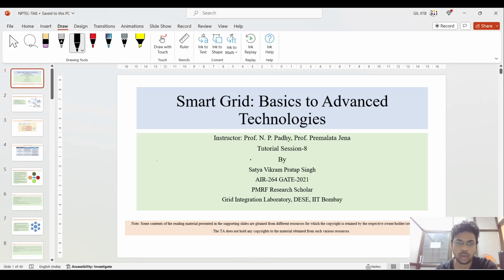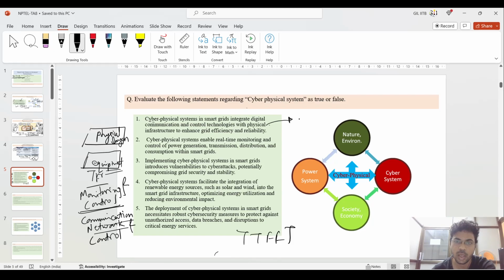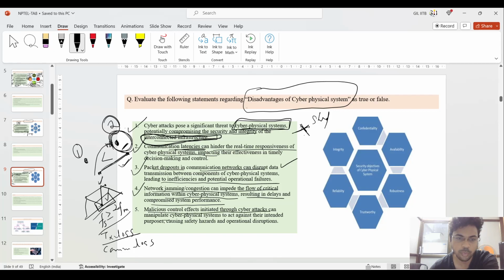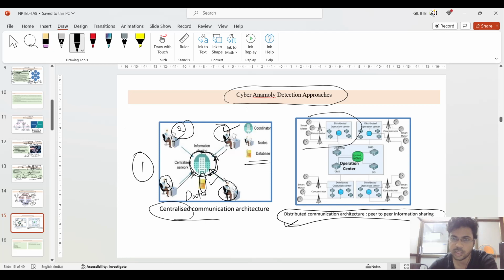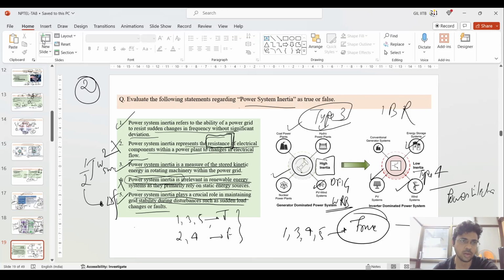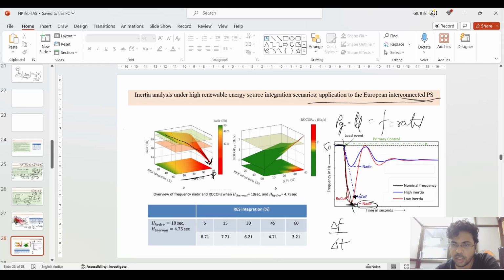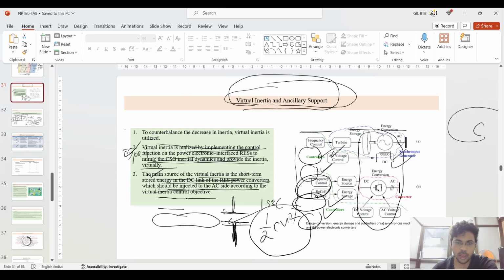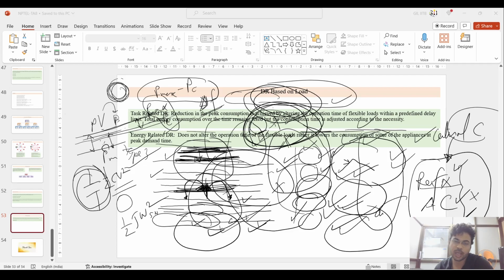PMRF Tutorial Session -8